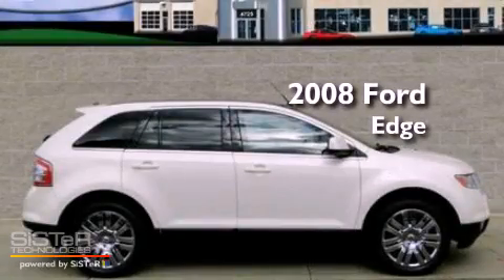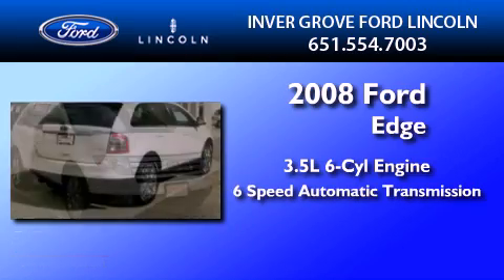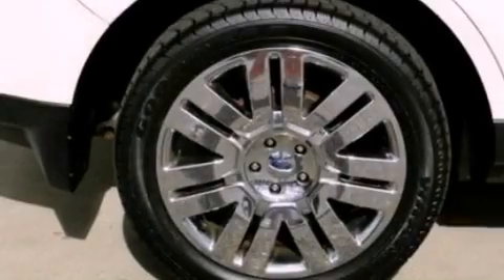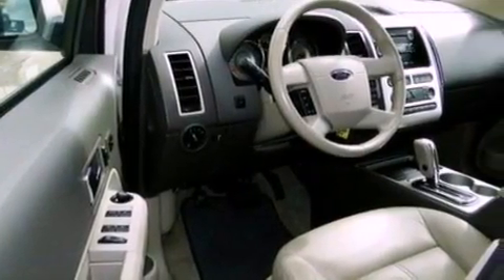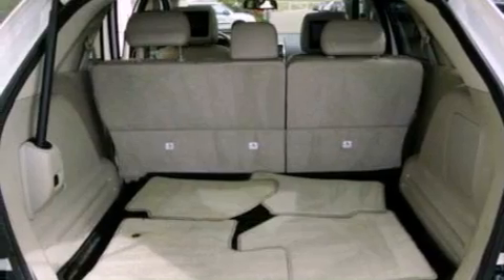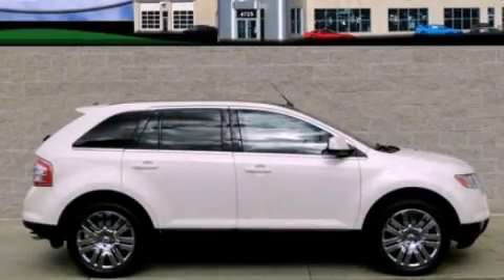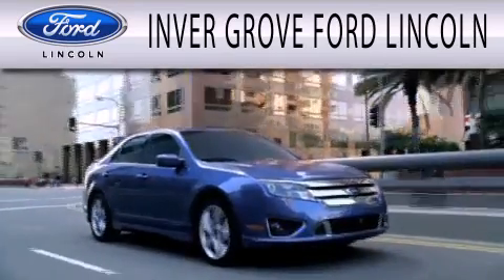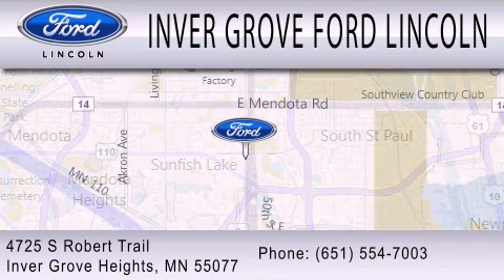2008 FORD EDGE Inver Grove Heights MN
Year : 2008

 Make : FORD

 Model : EDGE

 Engine : 3.5L V6

 Trans . : AUTO 6SPD

 Exterior : CREME BRULEE

 Miles : 86,449

 Interior : STONE

 4725 S Robert Trail